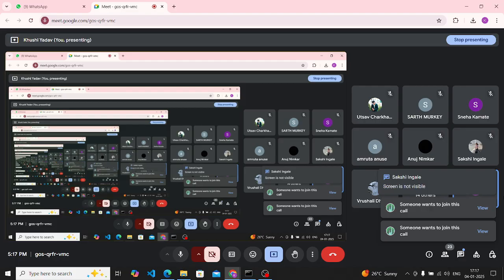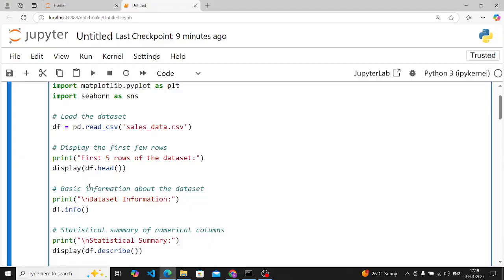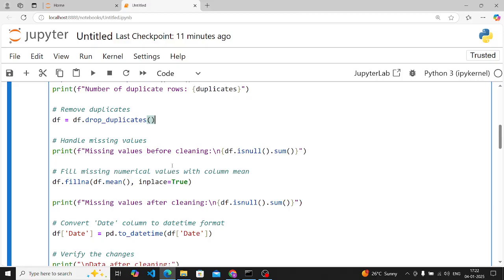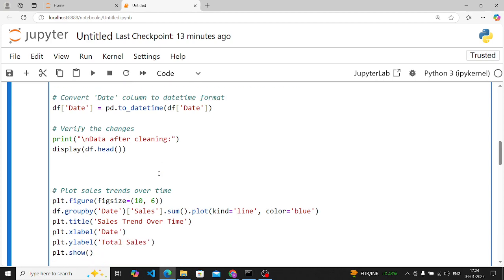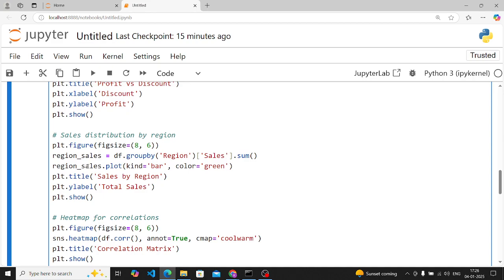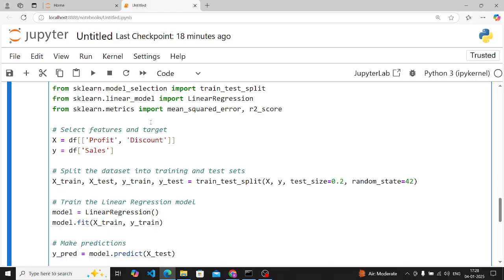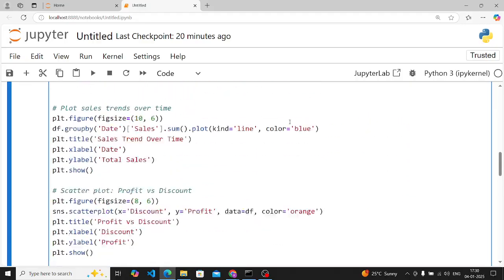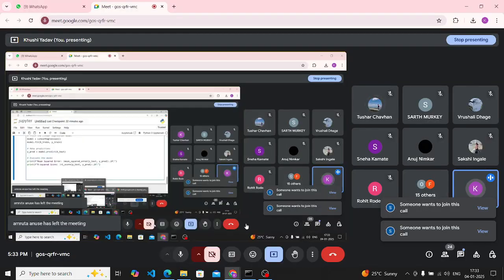Data Analysis/Data Science (Task-2) (15 March)